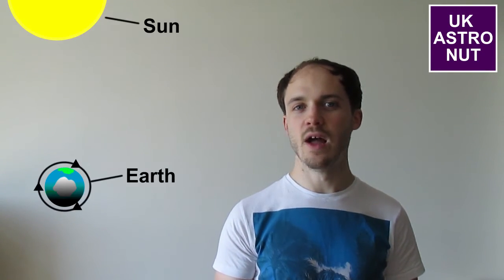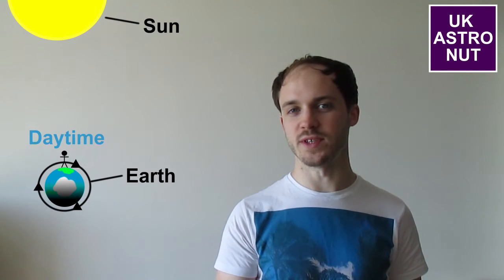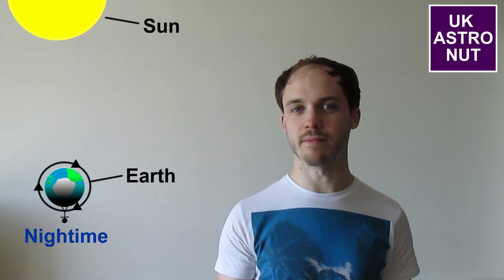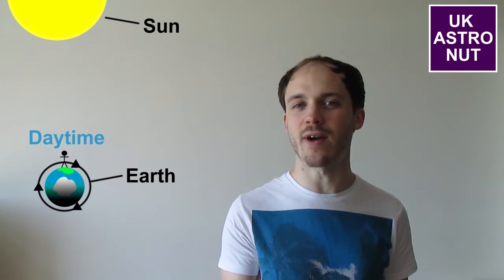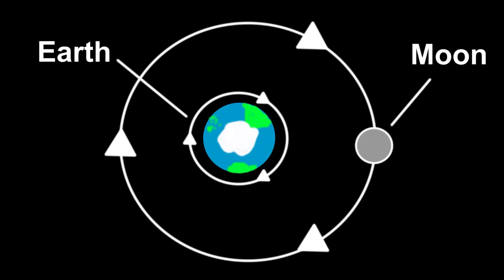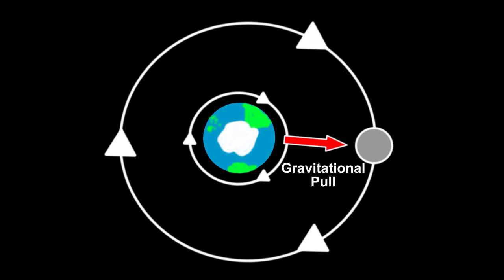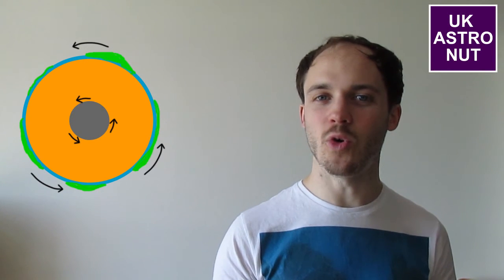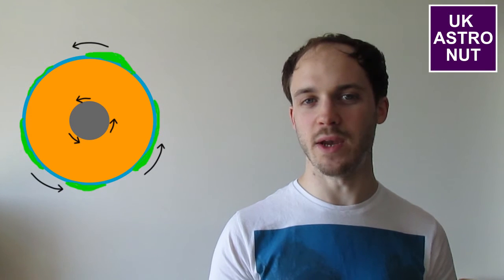What is a Leap Second?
Every few years, scientists decide that we need to add a second on to one of the days in the year. This is called a leap second. Midnight last for 2 seconds on our clocks, rather than one. But when this happens can seem random. So what is a leap second, why do we need one and what bad things can happen when you add a second in to the day?